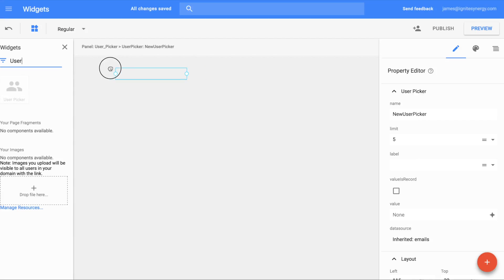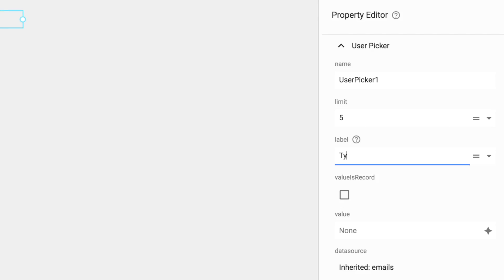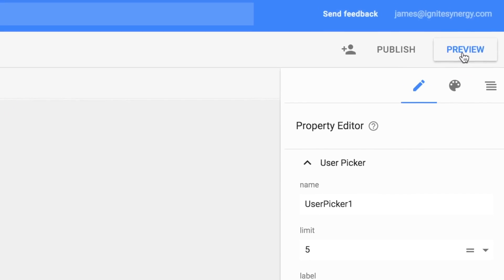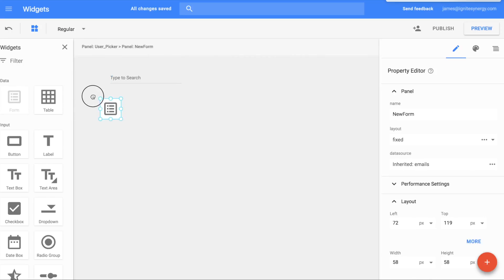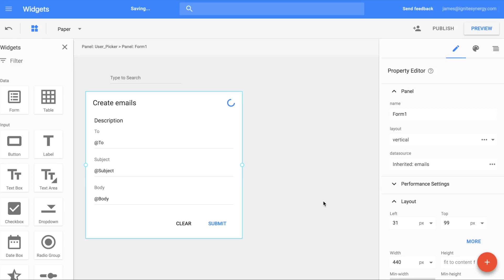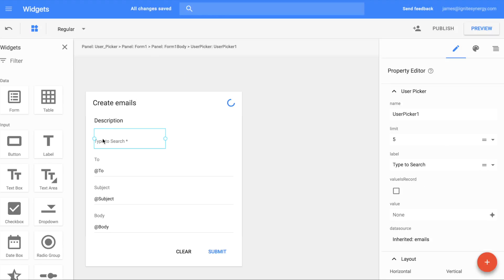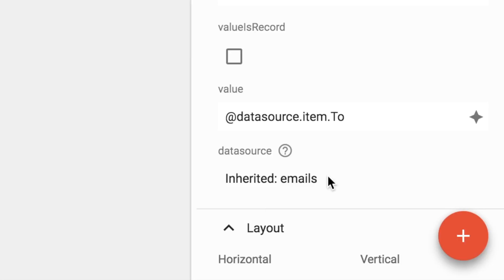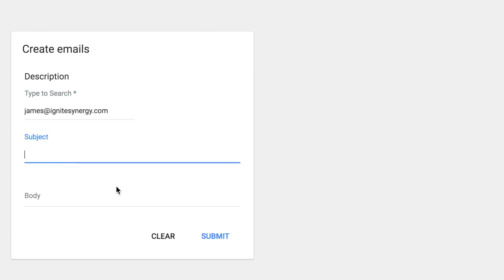User Picker Widget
The User Picker Widget pulls a data card from the domain Directory so you know you found the correct person every time.

For the fastest way to get trained on Google App Maker, go